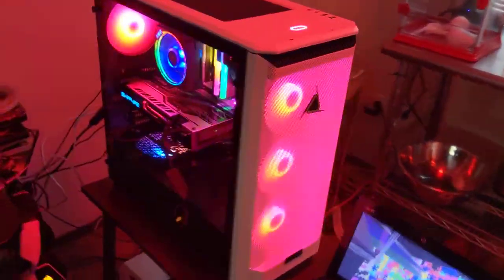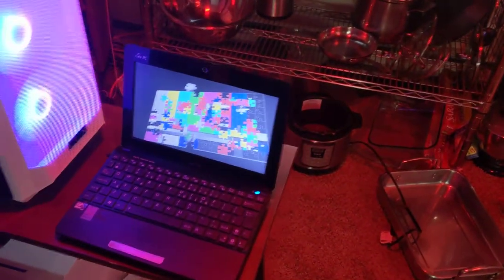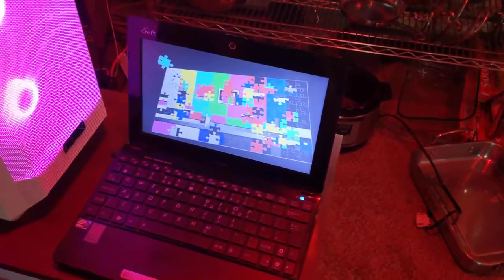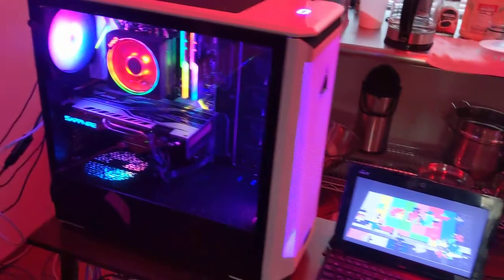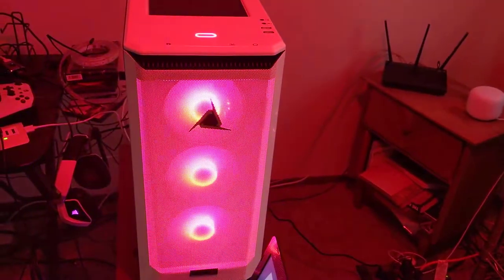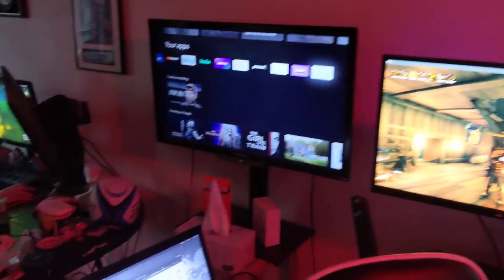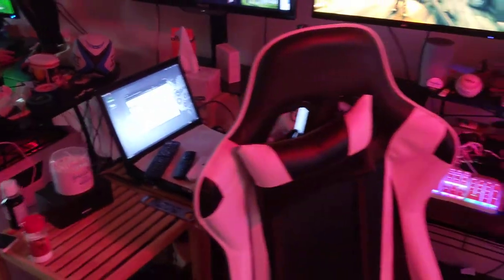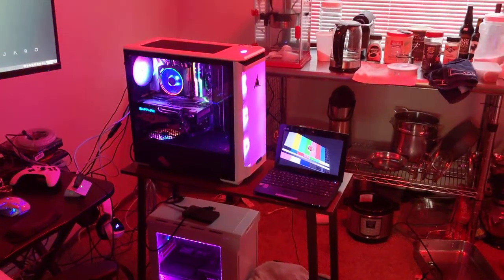New CLX PC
A quick video showing off the new PC.

CLX

Manjaro Linux KDE Plasma 5.21.1

Crucial P1 1TB 3D NAND

DDR 4 32 GB RAM

AMD Sapphire RX 580

Phanteks P400S Case